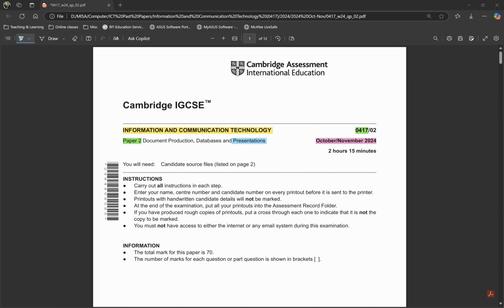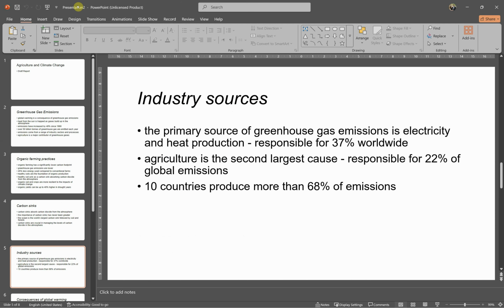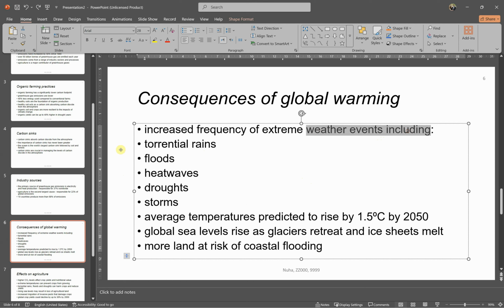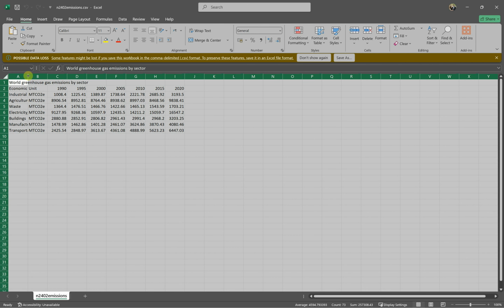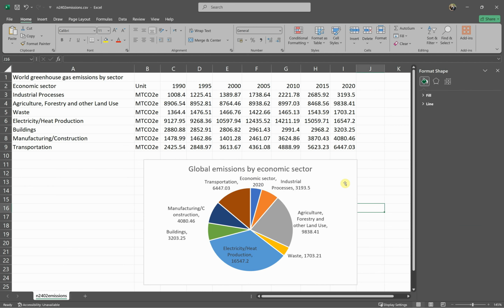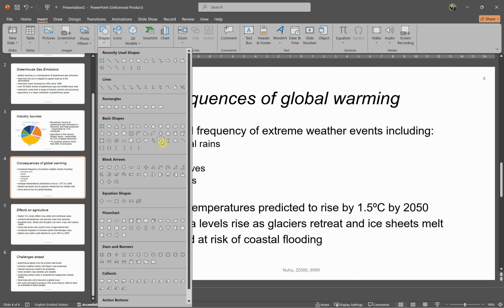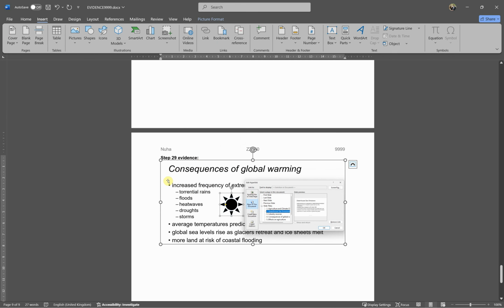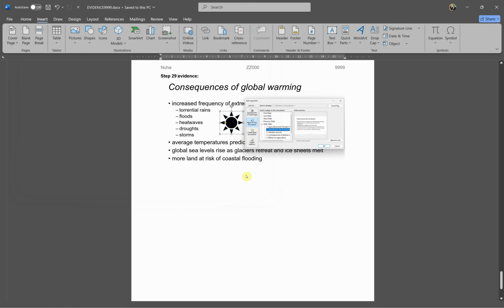IGCSE ICT | Oct Nov 2024 | Paper 2 | Presentation PowerPoint Slides (0417/0983)